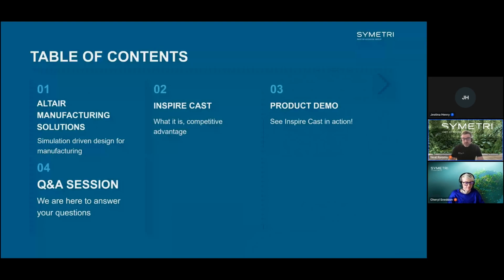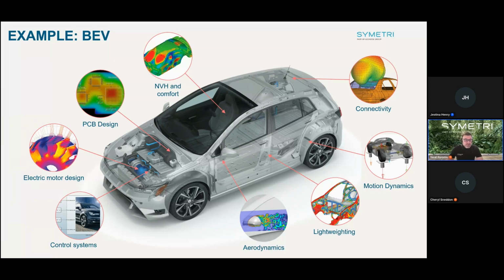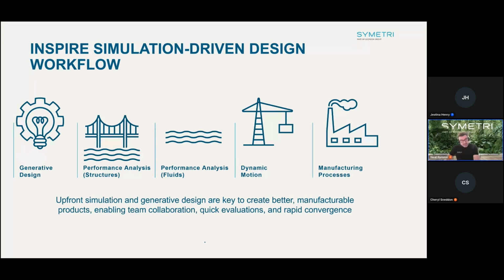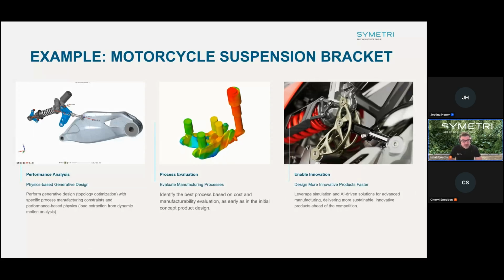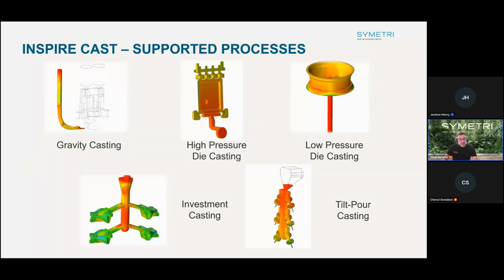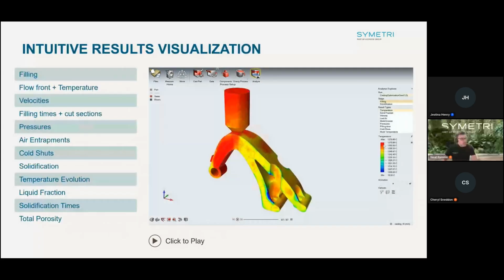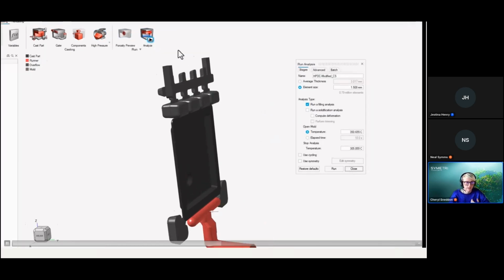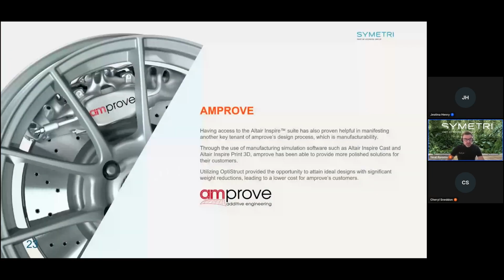On-Demand Webinar | Altair Inspire Cast: Revolutionising Metal Casting with Simulation-Driven Design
In this webinar we dive into Altair Inspire Cast – the leading solution for casting simulation.